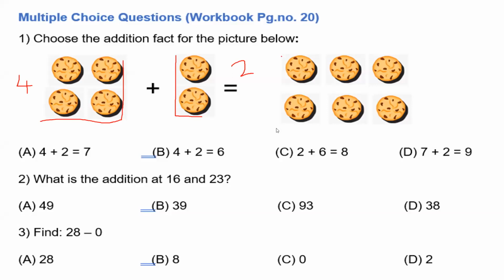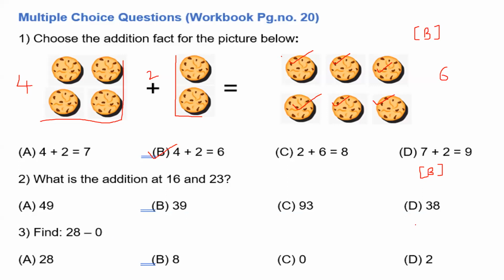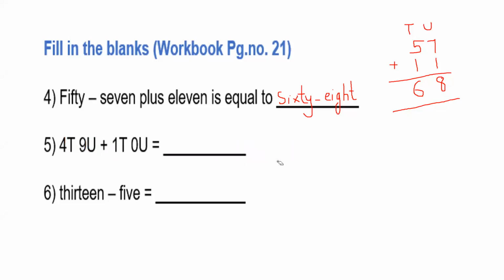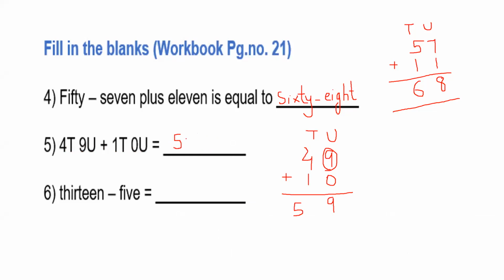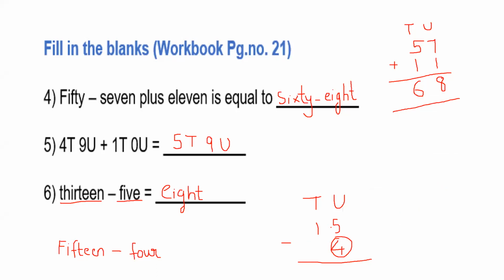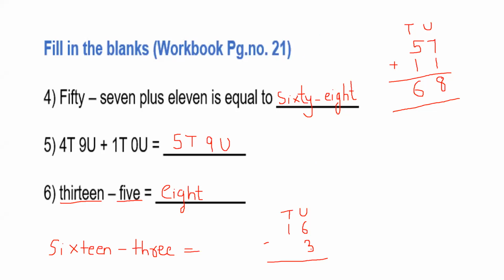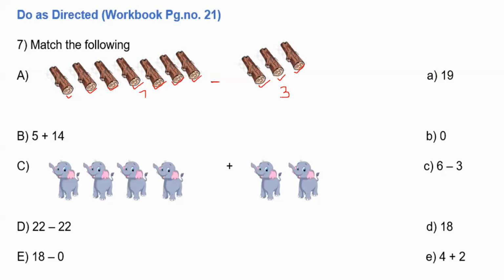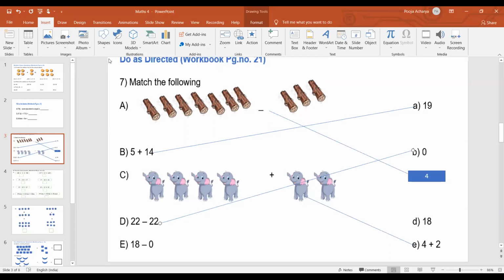Chap – 4 - Subtraction (Workbook Pg. No 20) - Maths - 2nd - 09/08/2021